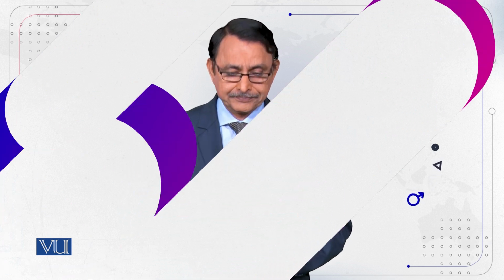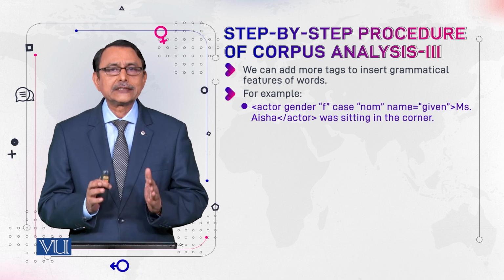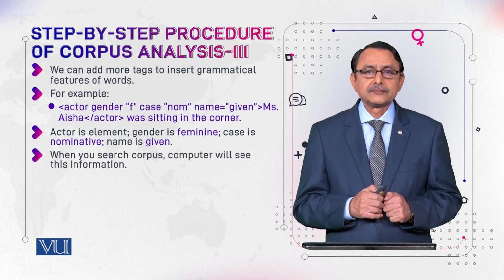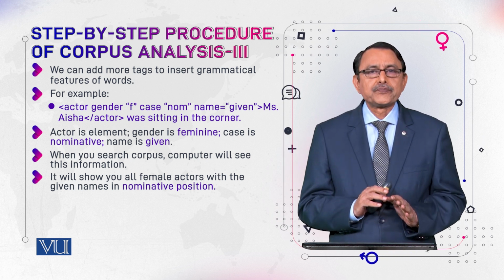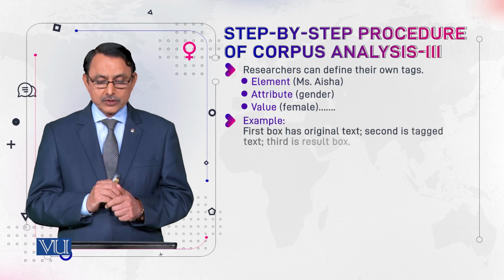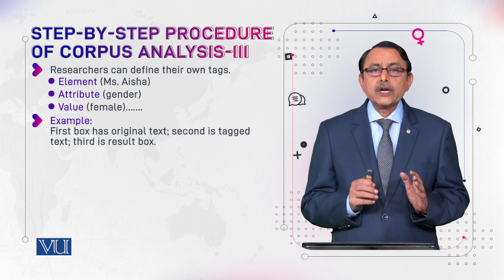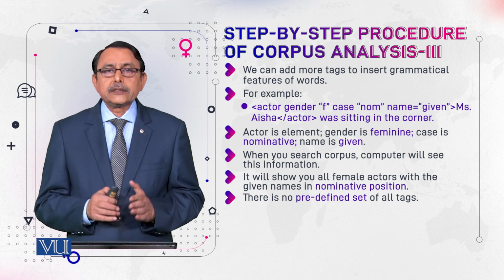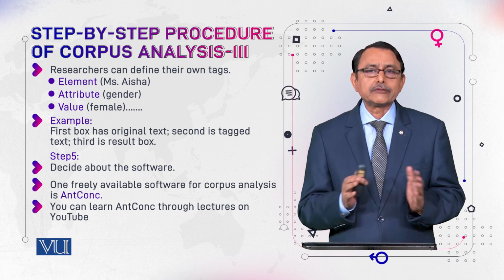Step by Step Procedure of Corpus Analysis (3) | Language and Gender | ENG527_Topic231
Topic231: Step by Step Procedure of Corpus Analysis (3),